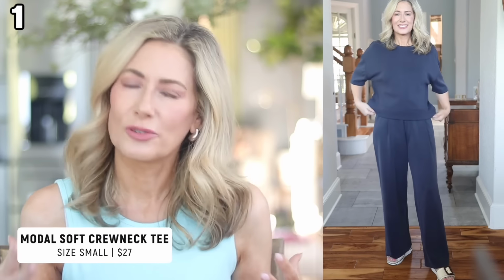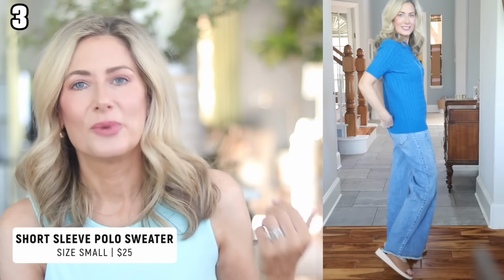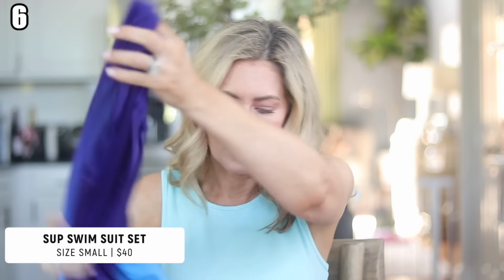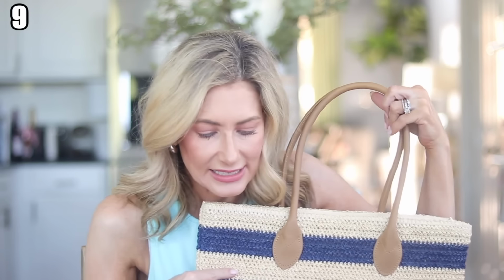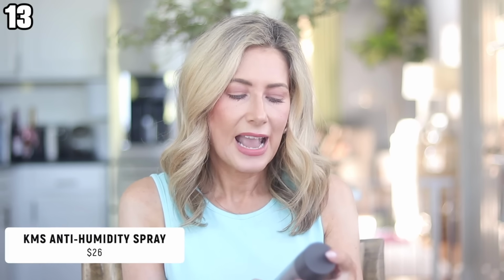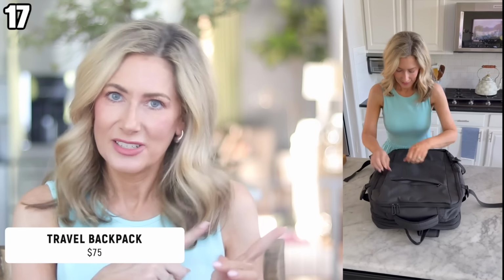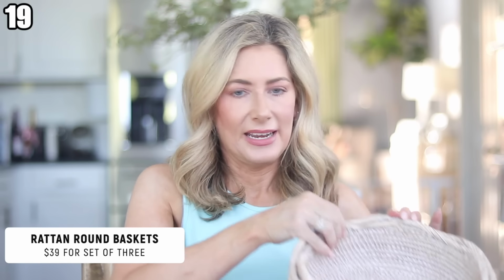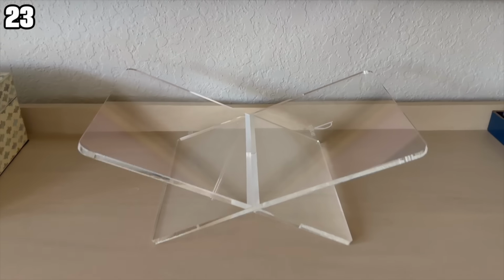AMAZON New Finds & Favorites | Late Spring Edition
✴️✴️ GET ALL THE LINKS, SIZING AND PRICES HERE! ⬇️⬇️

My current measurements (to help you figure out your own sizing):
Height: 5’4”
34D-26 ½ -36
(I prefer petite length on most pants)

✴️ CLOTHING ✴️

1️⃣ OUTFIT #1
Modal Soft Crewneck Tee
Size Small-Navy
$27

Size XS-29” inseam
$37

Size down ½ size
$99

6” Inseam
Size XS-Black
$25

Size Small
$25

TTS
$90

Size Small-Lake Blue
$25

Size 000
$99.50

TTS
$150

Size Small
$39.99

Size 000
$99

TTS
$139.50

Size Small-Light Blue
$39

TTS
$33

Size Small
$40

✴️ ACCESSORIES ✴️
7️⃣ Cane Weave Wedge Sandals
TTS
$33

$24/$29

$17

$10

TTS
$20

✴️ BEAUTY ✴️
1️⃣2️⃣ Shavestix Shaving Cream Stick
$19.99

Set of 2
$13

$26

$16

$99

✴️ HOME & LIFESTYLE PRODUCTS ✴️
1️⃣6️⃣ Foldable Backpack
$19.99

$75

$40 for 8 pack

$39

FOUND THIS COVERED BASKET THAT WILL WORK BETTER FOR ME:
COMES IN 4 SIZES AND 3 COLORS
Sea Grass Basket with Lid
$17.99 for small size

$33

$39.99

$31

$36.99

$41

$9

$13 for pack of 6

$250

✴️ FOLLOW ME-IT'S ALL FREE! ✴️